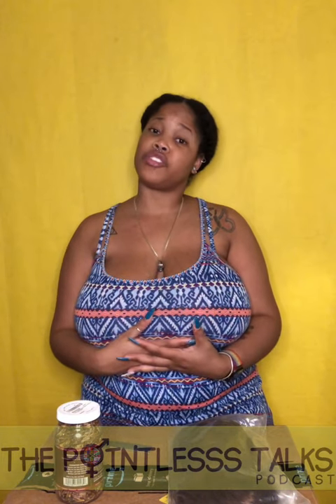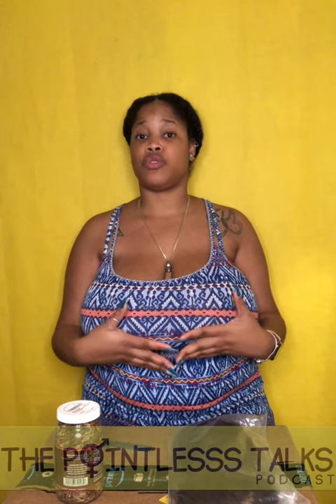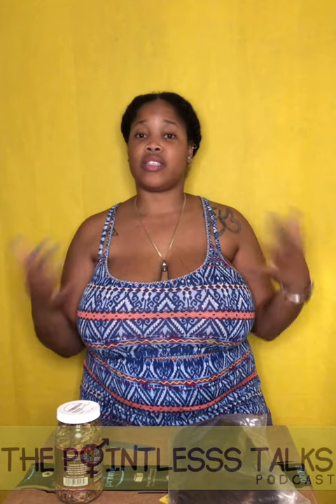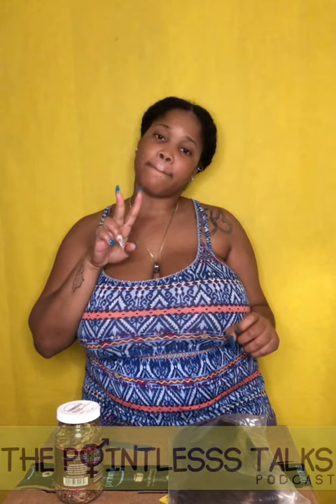Unboxing 14: Quick Twofer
Yes, issa wig n some critters, and watch til the end for a surprise.

for all updates on what’s new.

And more...